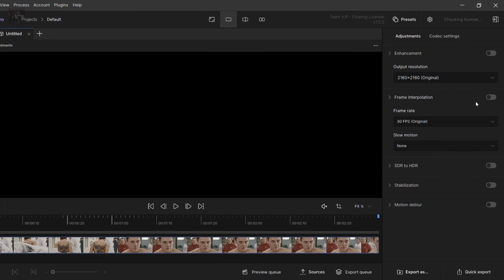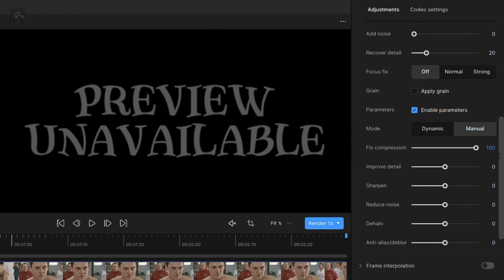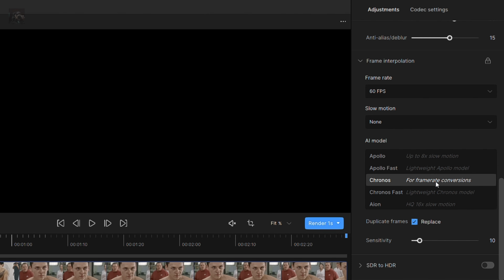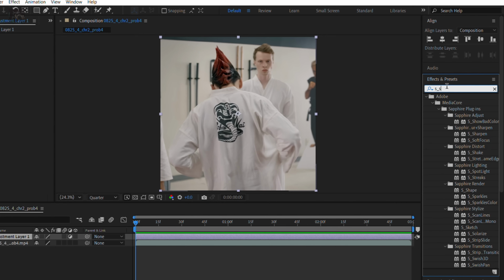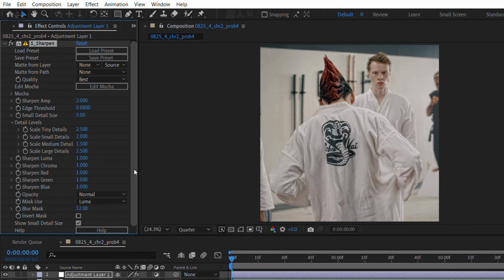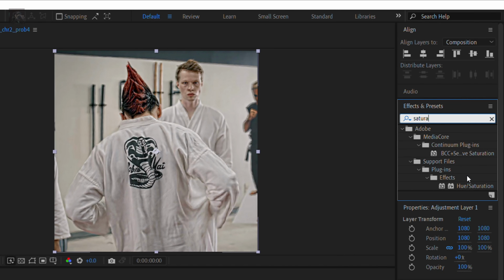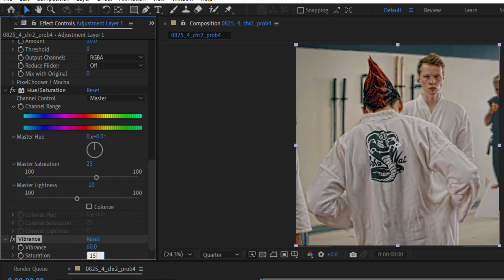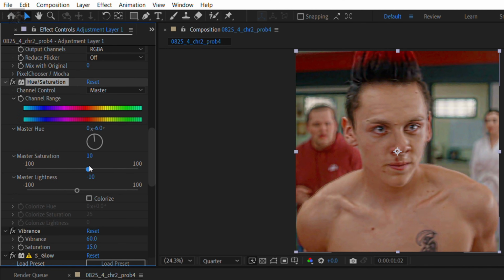After Effects & Topaz 4K Quality Tutorial | Baezan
4K Quality Tutorial in AE & Topaz AI | Baezan
🖥️ Editing software: After Effects 2023
📍 Overview: Hey guy`s Baezan here, In this Tutorial video i`m going to teach you how to make 4K enhanced Quality using after Effects & Topaz AI. This will be a quick Tutorial so, watch till end.